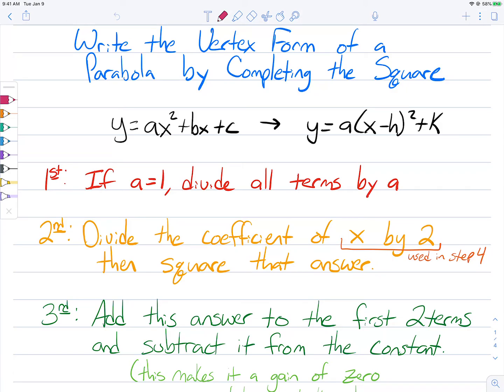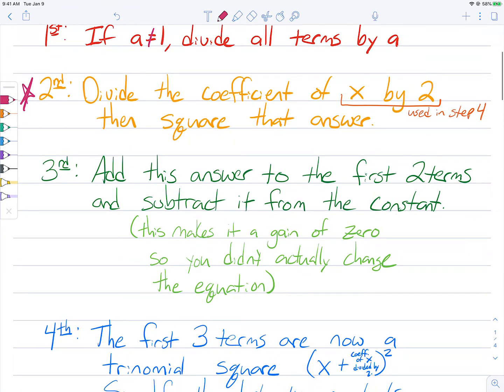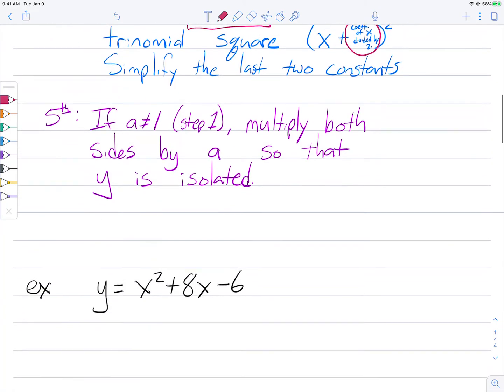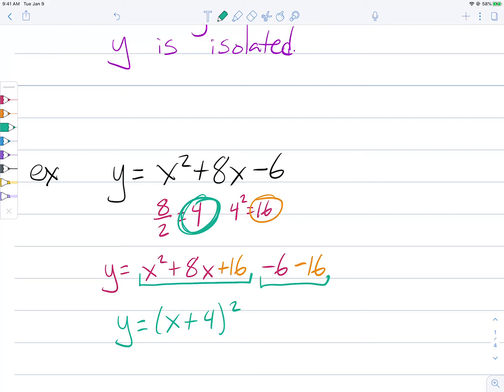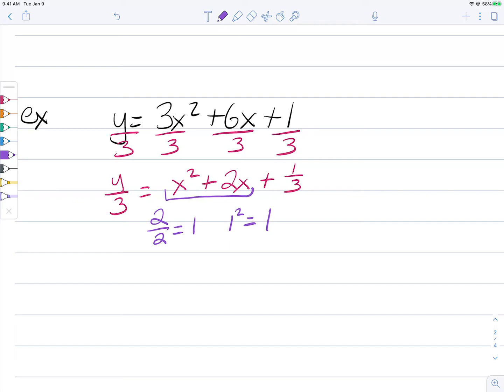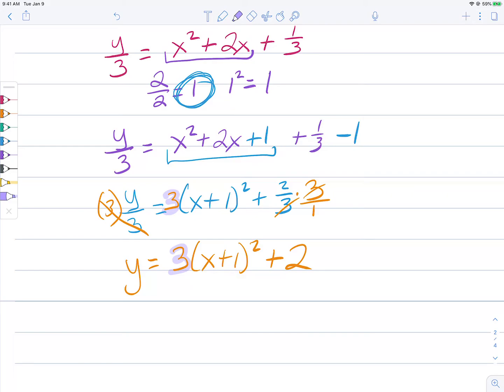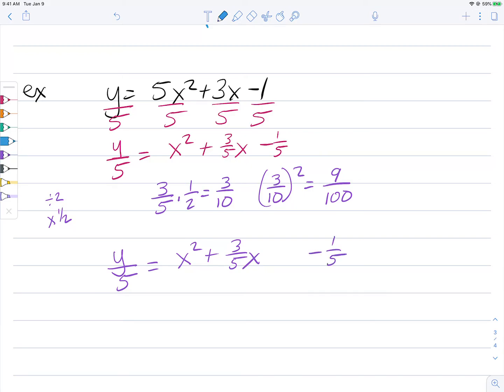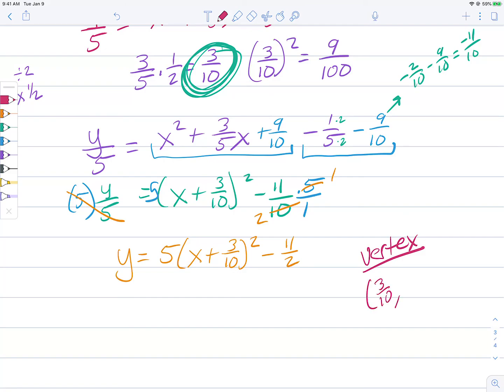Writing Vertex Form of Parabolas